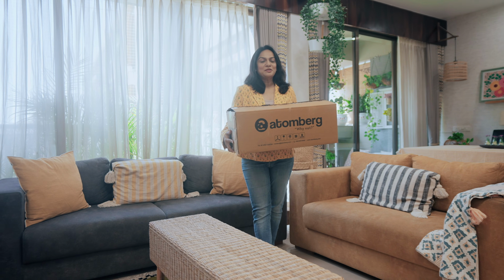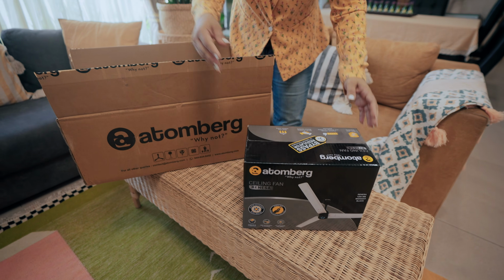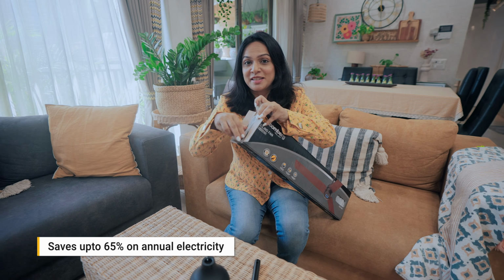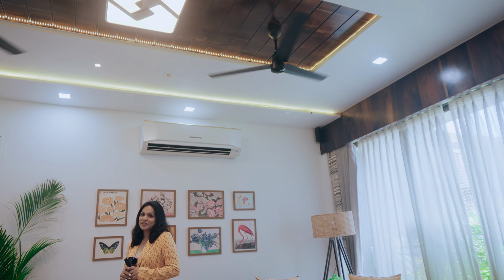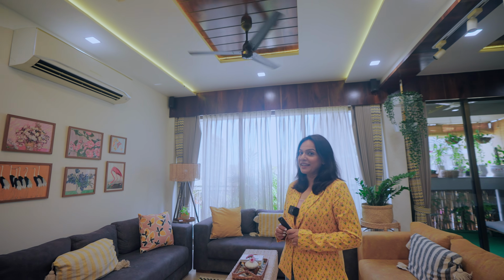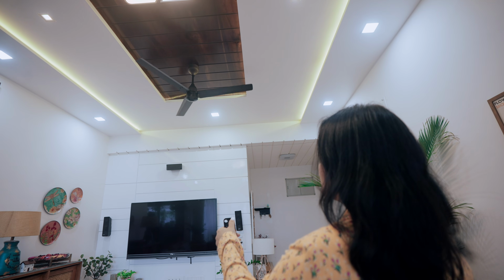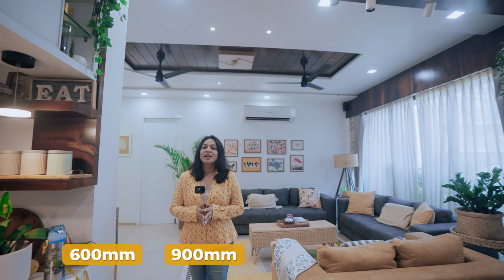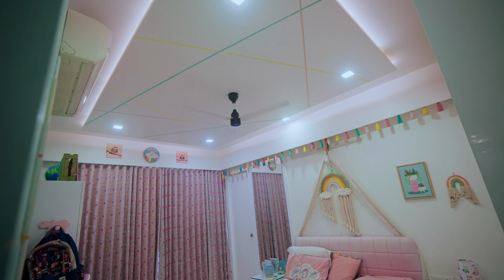Unboxing an Atomberg Renesa Ceiling Fan || Remote control fan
Explore its features, including remote-controlled operation and exceptional air delivery. Get ready to be impressed by this stunning addition to any room!

About Atomberg Renesa ceiling fan
- 5 Star-rated fan; featured with BLDC motor
- Saves up to 65% on the annual electricity bill
- Blade size: Offers a diverse selection of blade sizes, ranging from 600mm to 1400mm, ensuring you can find the ideal fit for any room size.
- Universal Remote: Allows you to effortlessly control the speed and settings from wherever you are seated with modes like Sleep, Timer and Sleep mode.
- LED lights: Indicate the speed of the fan and enhance the look of the fan.
- Easy to Clean: Hassle-free maintenance with a user-friendly design.
- Warranty: It has 2+1 years of warranty with the Pan India service network.